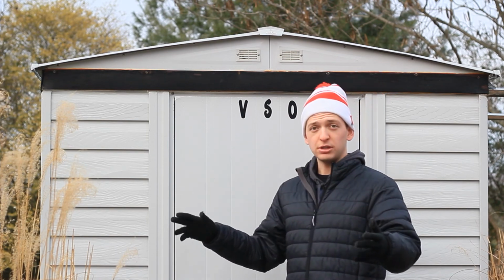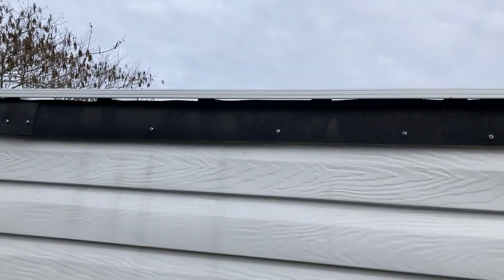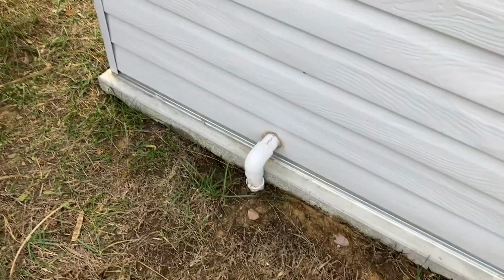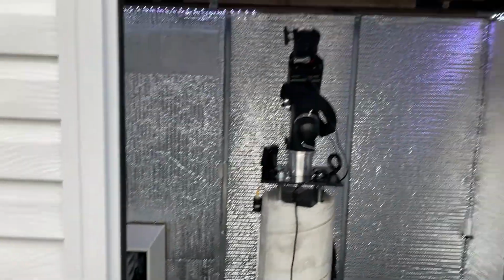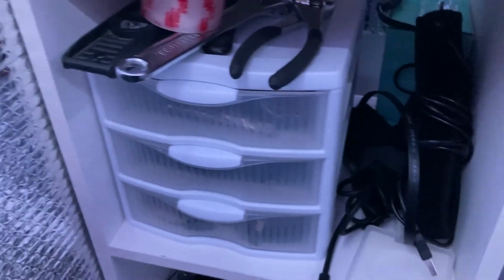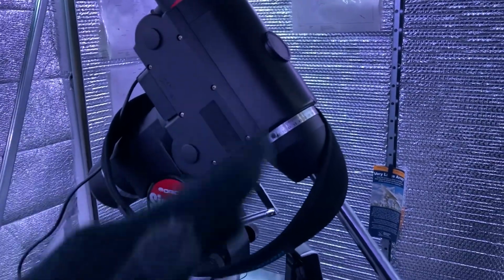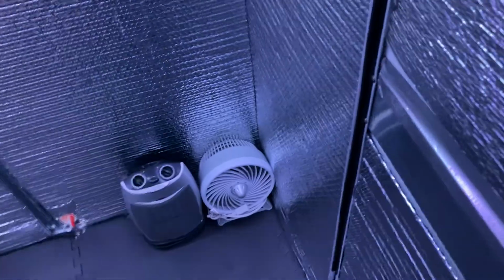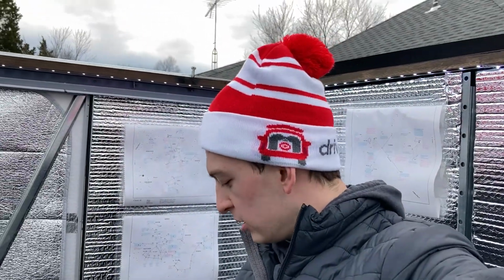My Backyard Observatory (FULL TOUR)